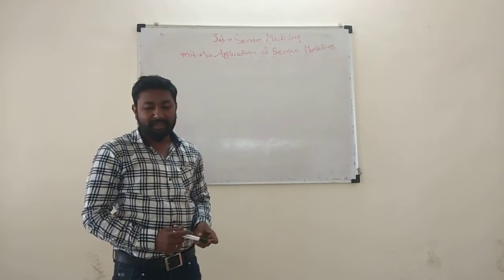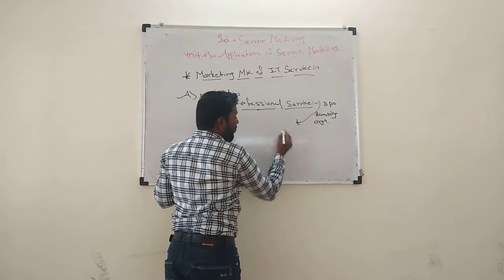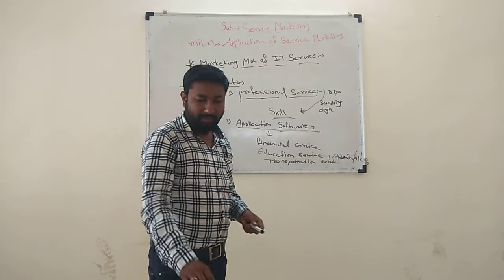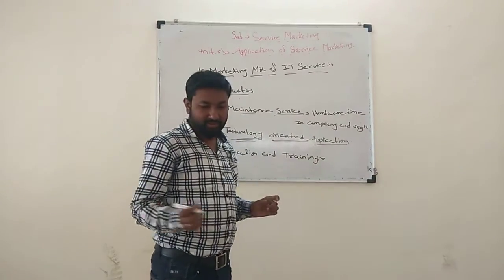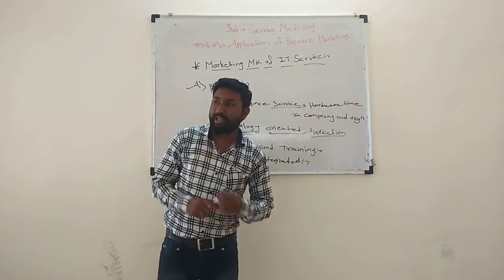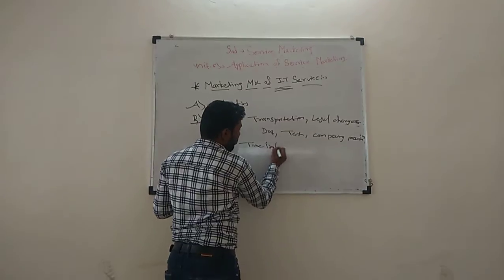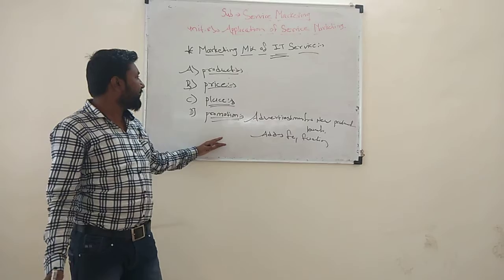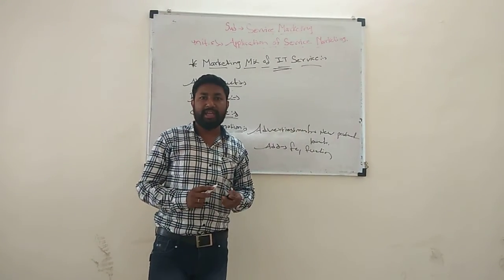ATCFOEM,MBA,2ND YEAR,SUBJECT-SERVICES MARKETING,LECTURE-15,UNIT-5.APPLICATION OF SERVICE MARKETING.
PROF.KAKADE.R.M//,SUBJECT-SERVICES MARKETING,UNIT-5.APPLICATION OF SERVICE MARKETING,TOPIC-MARKETING MIX OF IT SERVICES.